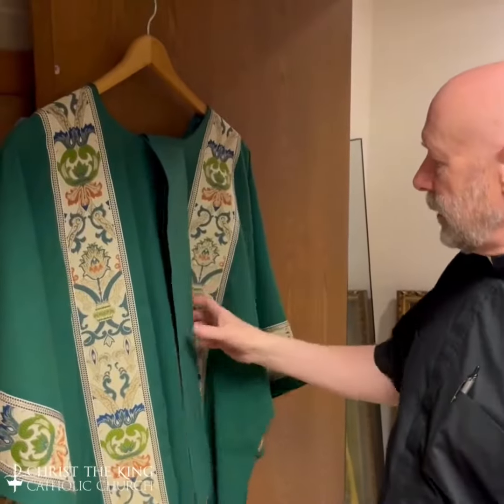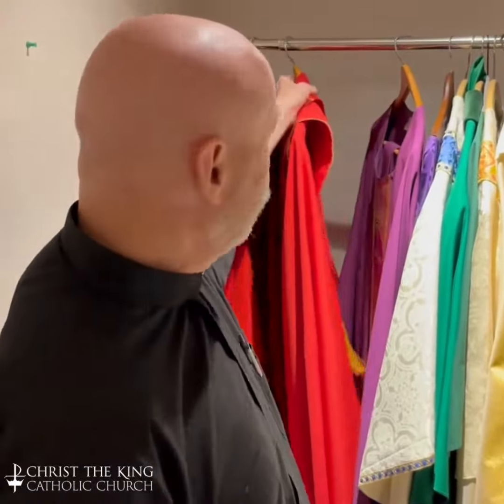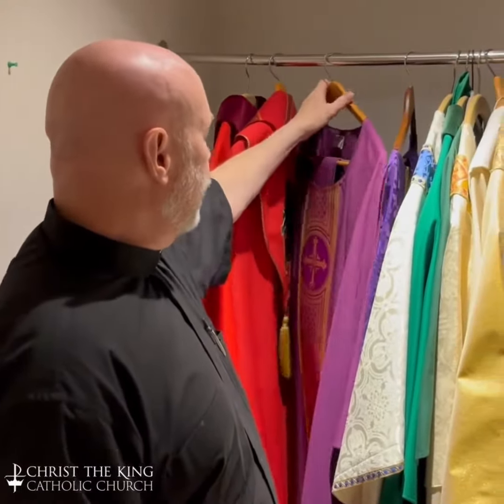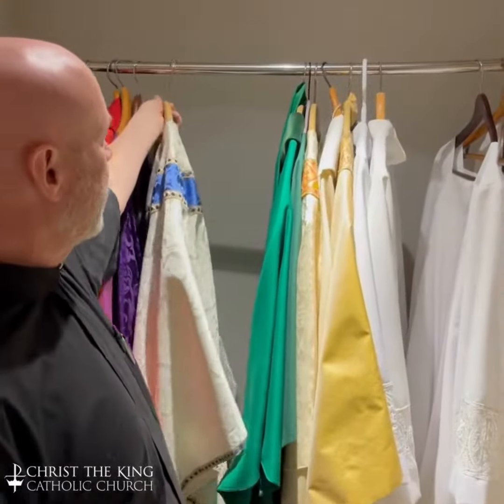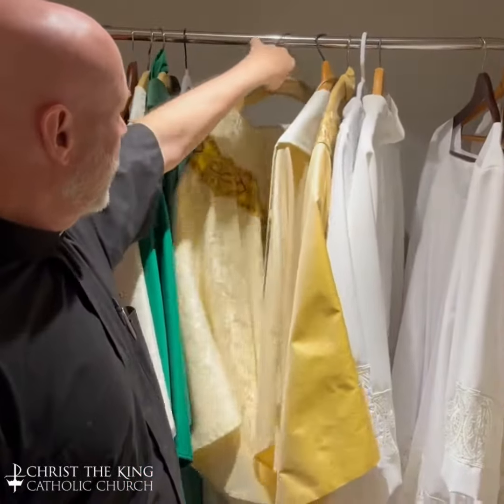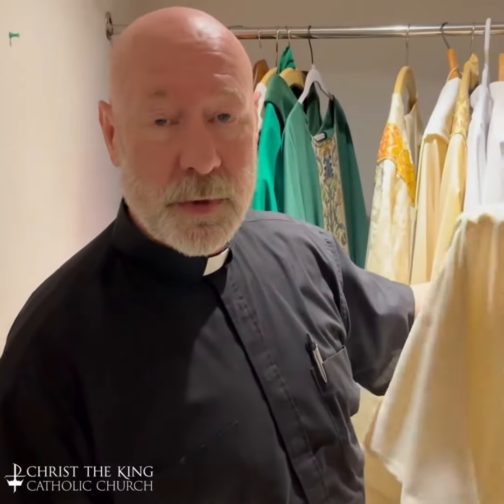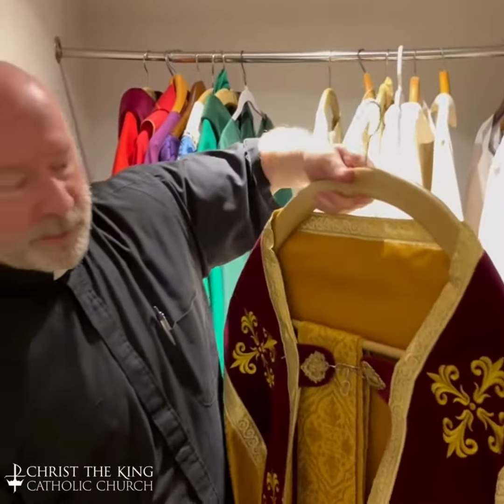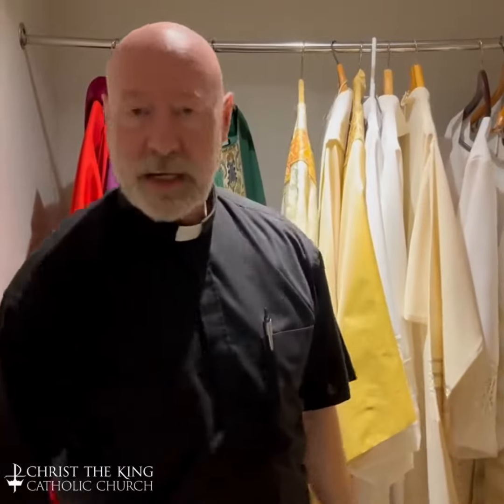Mass in a Minute: What's a Sacristy?